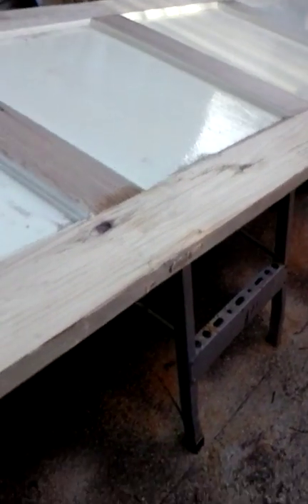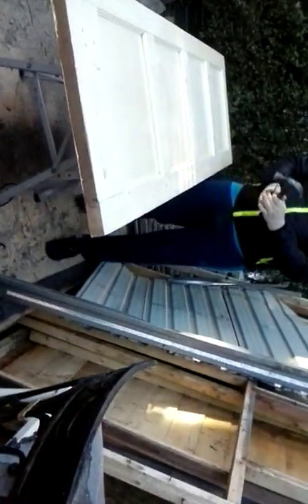D i y 2017